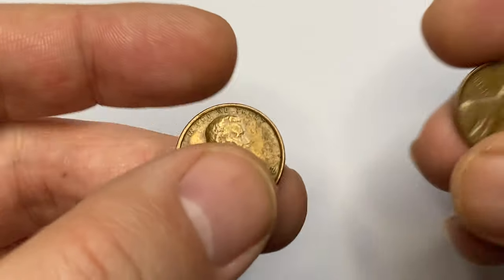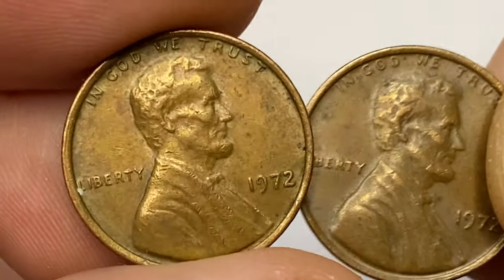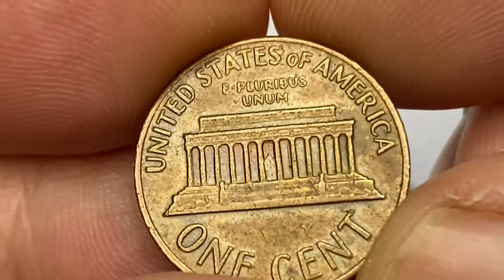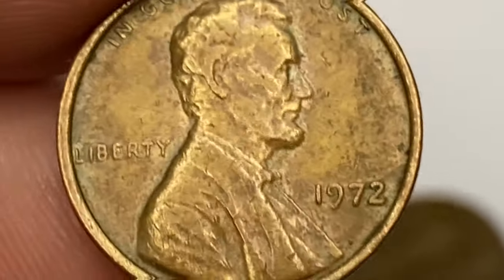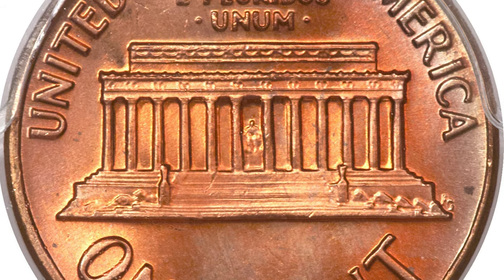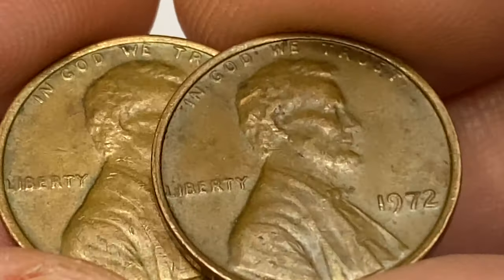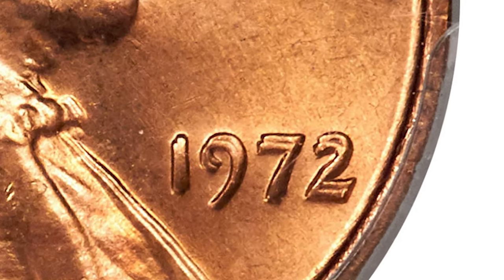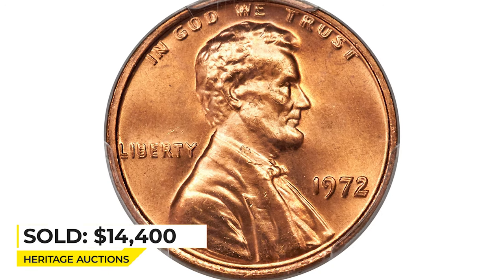1972 PENNY Coins Worth Big Money!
In this video, we're looking at the "unbelievable price" on a 1972 penny! This particular penny is worth a lot of money, so be sure to watch to find out what you need to know about this rare penny!